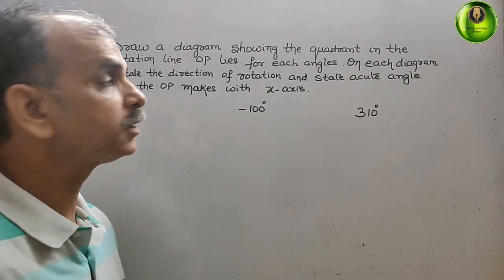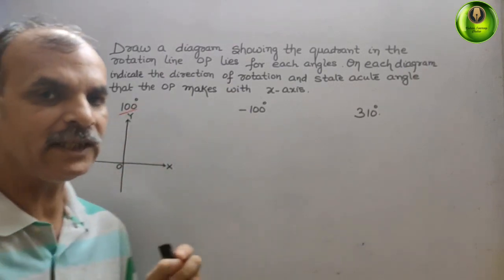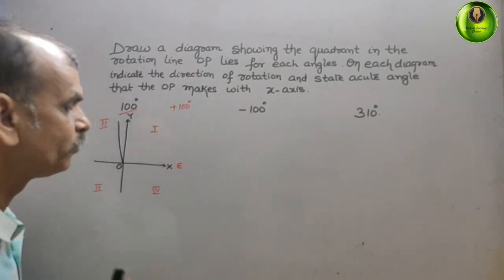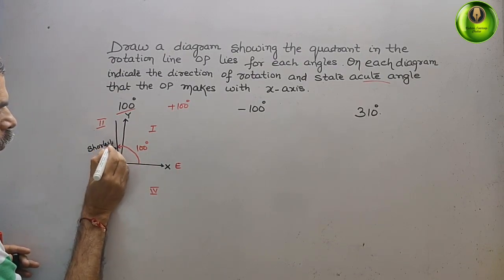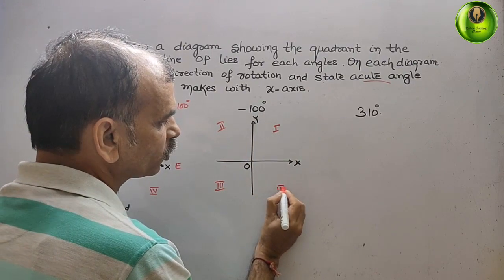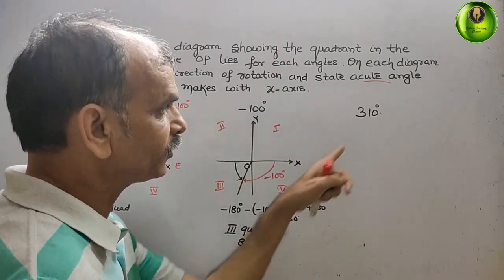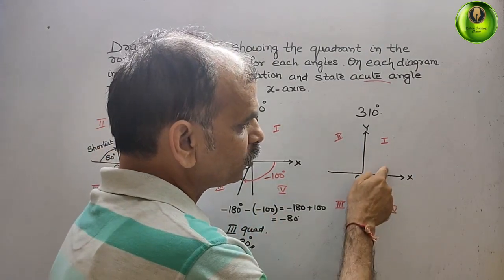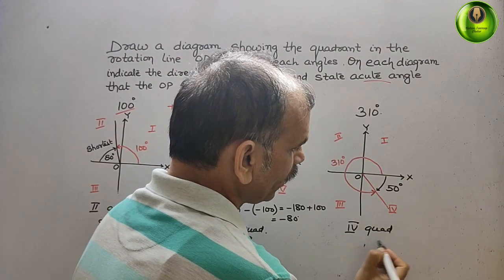Draw diagram showing quadrant, direction and base angle 100°, -100° & 310°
Trigonometry EX 5B Q 2(a-c)